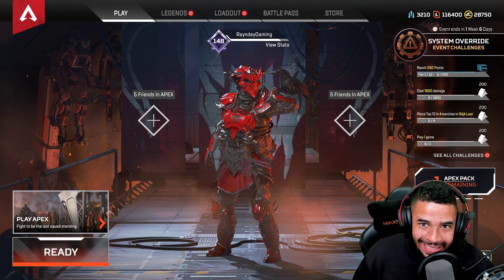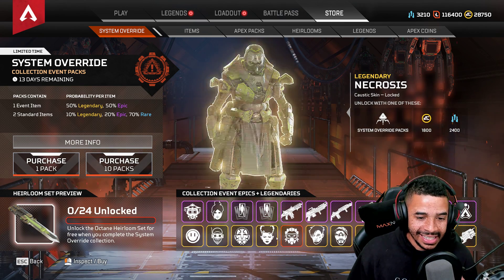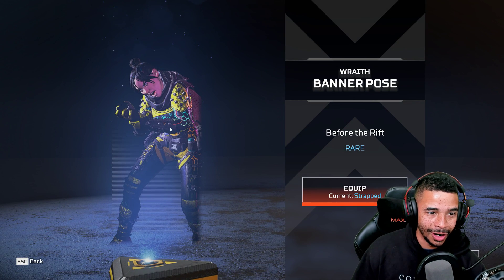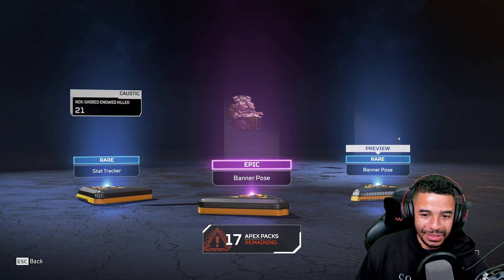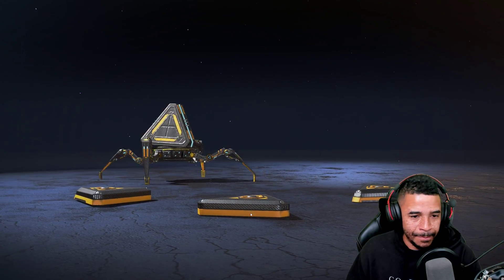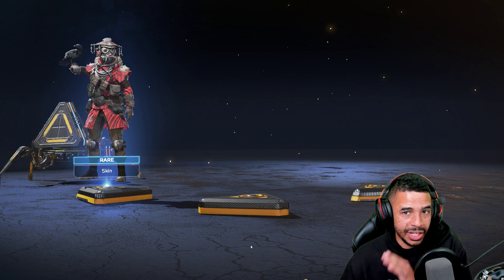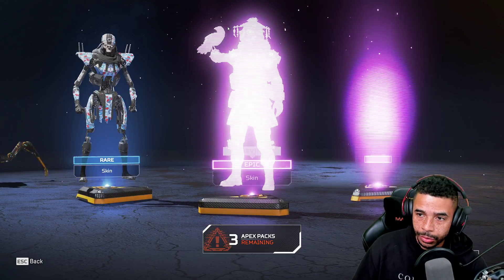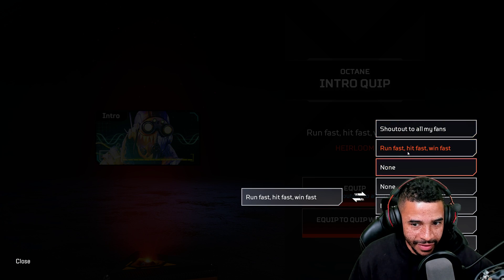I Spent $250 Opening Every Single Apex Pack In The System Override Collection Event! Is It Worth It?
Was it Worth It? Opening and Ranking Every New Cosmetic/Weapon Skin and Octane's Brand New Heirloom in Apex Legends Season 4 NEW SYSTEM OVERRIDE COLLECTION EVENT!